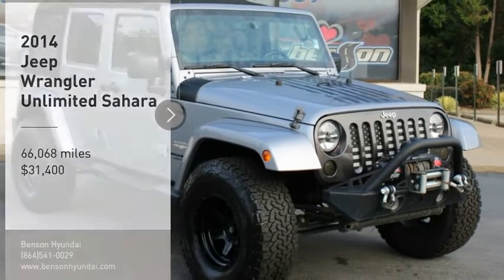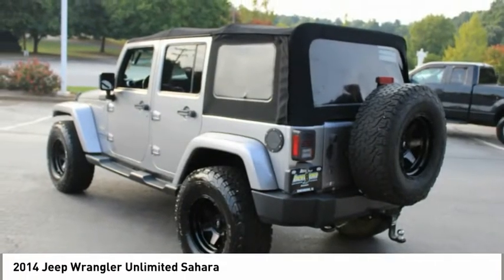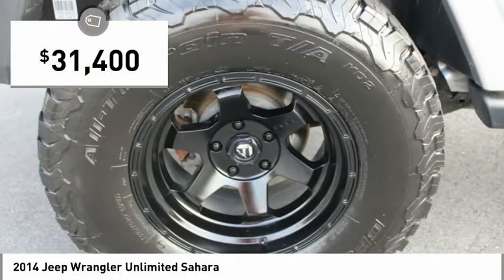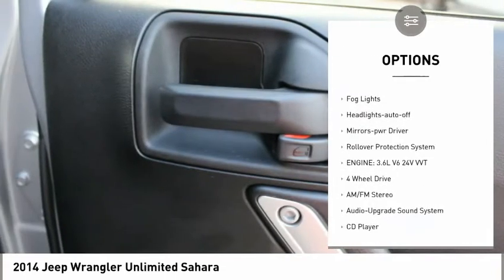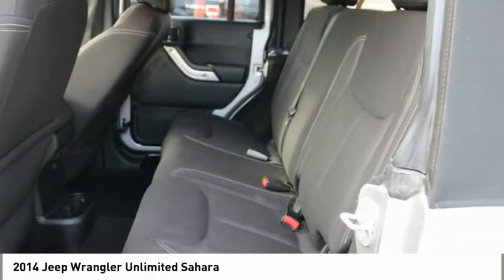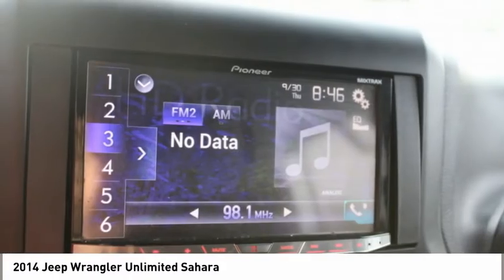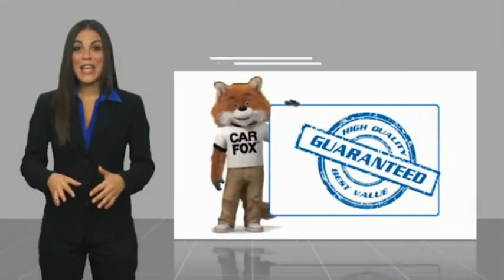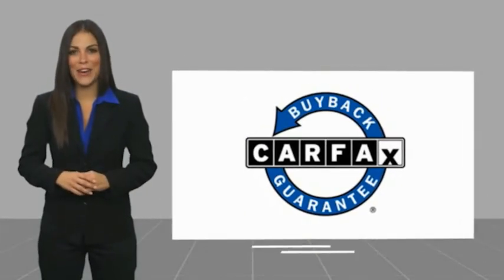2014 Jeep Wrangler Unlimited Spartanburg SC C3425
2014 Jeep Wrangler Unlimited Sahara

Benson Hyundai
2550 Reidville Road

KEYLESS ENTRY, MULTI-ZONE CLIMATE CONTROL, POWER LOCKS, LIFT KIT, POWER WINDOWS, PREMIUM WHEELS, !!! FUEL WHEELS !!!, Wrangler Unlimited Sahara, 4D Sport Utility, 3.6L V6 24V VVT, 6-Speed Manual, 4WD, Black Cloth, Sunrider Soft Top.brbrbrMention this advertisement to receive this advertised price.